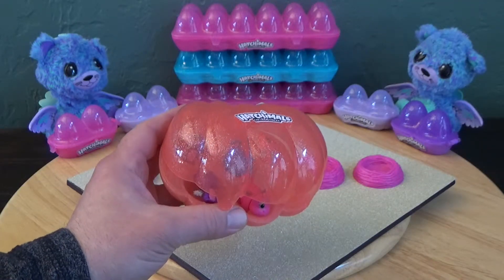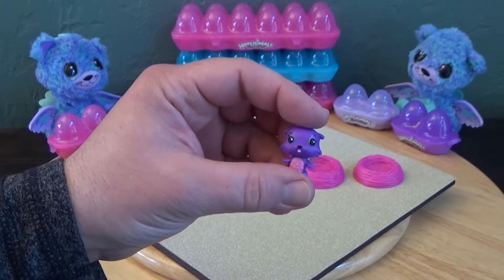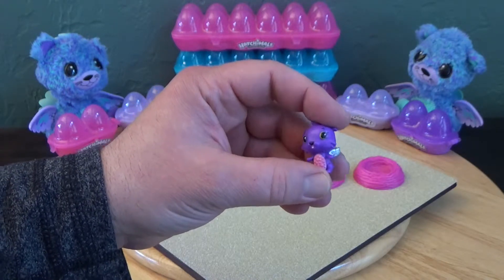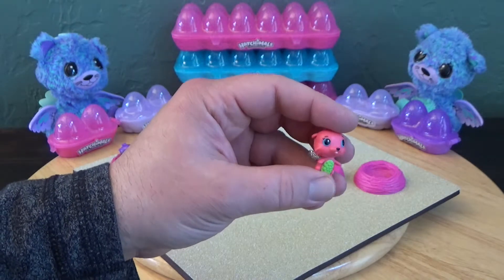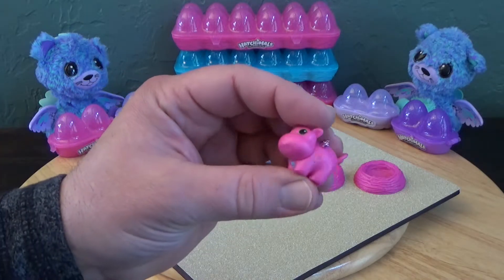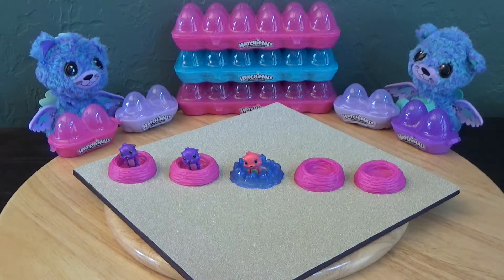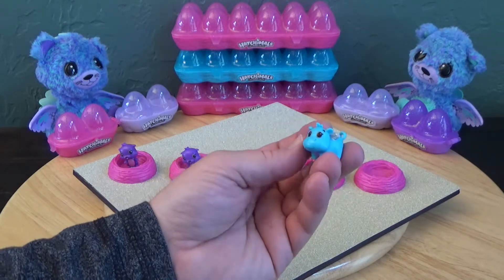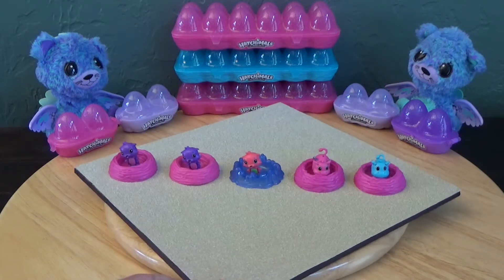HATCHiMAL SEASON 1 THE RIVER SERIES COLLEGGTIBLES VIDEO-TOY WORLD WEEKLY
Watch in this Video as David and Christian, display Spin Masters Toy Line the Hatchimal Colleggtibles Season 1 the "River Series", on this Episode of "Toy World Weekly!"
Toy World Weekly is a Copyrighted., Kids Toy Review and Toy Video Tutorial Channel on YouTube & ForKidsTube.
Join us Weekly as Christian and her Puppet Friends Entertain and educate Kids, on the Latest and Greatest Toys on the market.
In Our Videos to date; Toy World Weekly, has covered such exciting new toys such as New, Old and Rare Hatchimal Collectibles/CollEGGtibles. More Videos of Such Toys as Pikmi Pops, Shopkins Collectibles, LOL Doll Toys, Littlest Pet shop Toys, Pomsies Toys, Puppet Toys, FurReal Friends, and Much More!